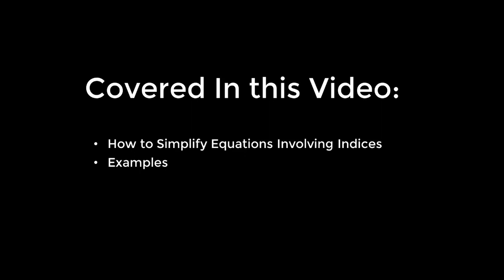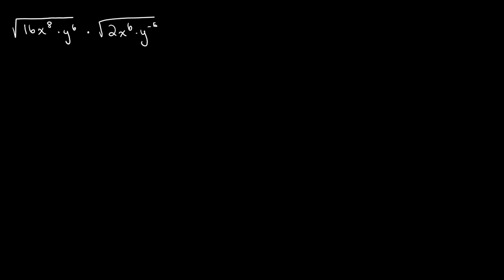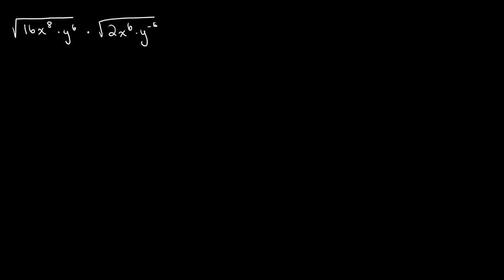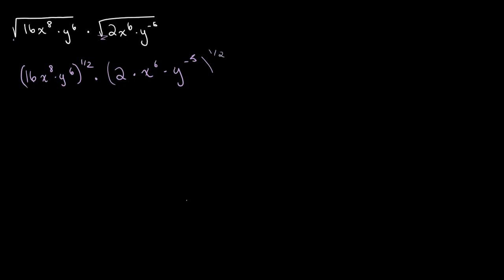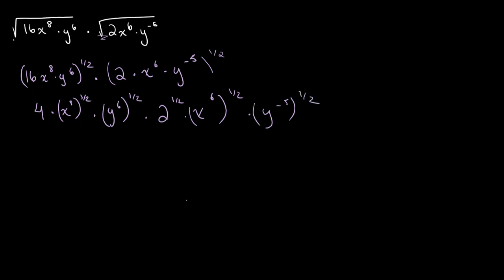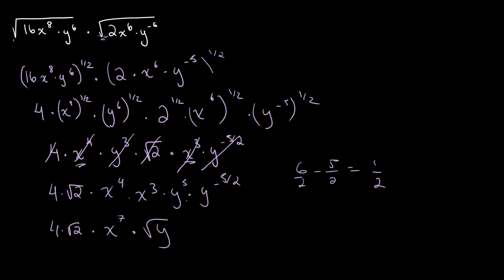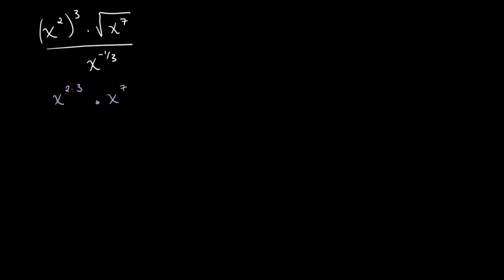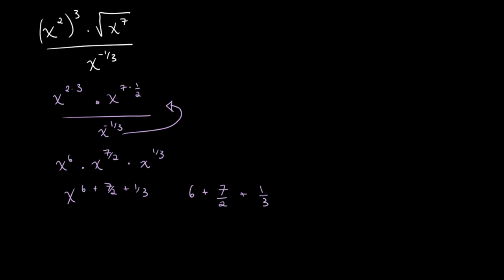Simplifying Expressions Involving Indices | O Level Additional Mathematics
This video explains how to simplify equations involving indices, and goes over a few examples.